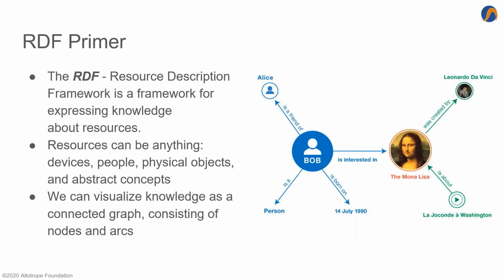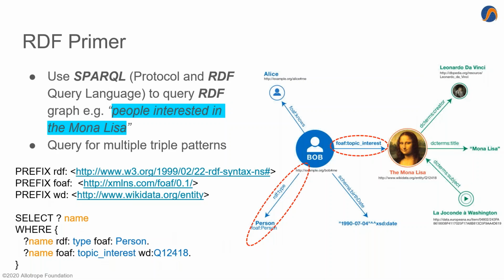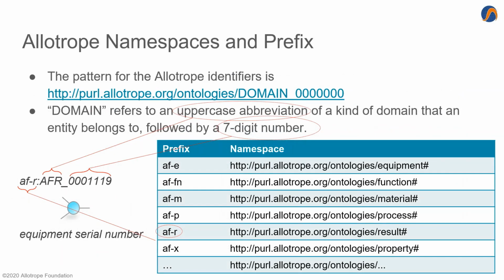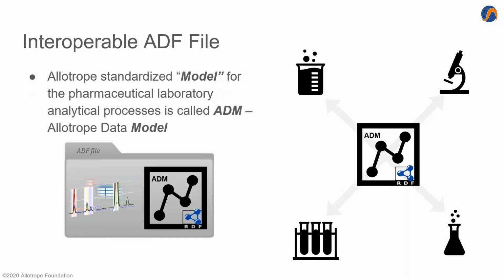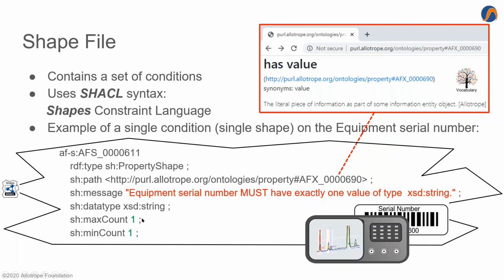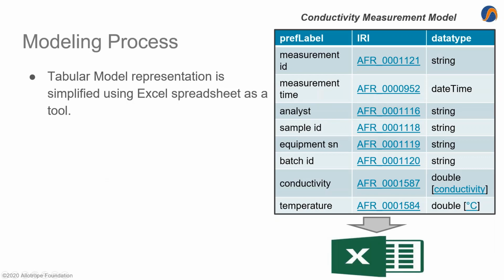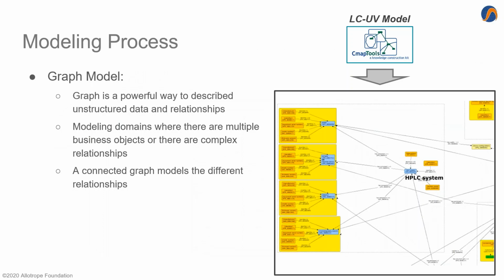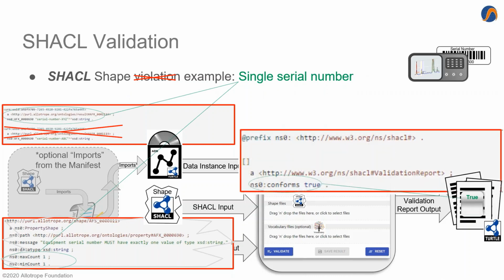2020 Allotrope Connect Day 3 From Modeling to Validation Interoperable ADF, ADM & AFO Allo 1309098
Authors:
Amnon Ptashek, Technical Director, Allotrope Foundation

Abstract: Interoperability is a fundamental key to transform the acquisition, exchange, and management of laboratory data throughout its complete lifecycle. Using semantic technology, the Allotrope Data Format (ADF) and the associated Allotrope Data Model (ADM) together with a controlled vocabulary provide a mechanism to model simple as well as rich use case scenarios. The presentation covers the technical aspects of the modeling process from the fundamental structure of the file format and models all the way to validation and the associated tools. It covers the technology in a high level but at the same token dives and zooms into the structure of the fundamentals such as RDF, Allotrope Ontology, ADF composition, ADM and its Manifest, Tabular versus Graph modeling, Shape and SHACL Validation.